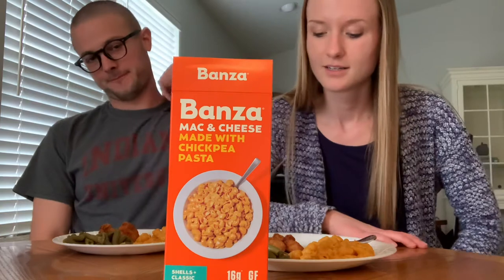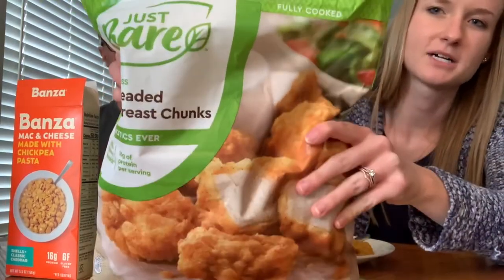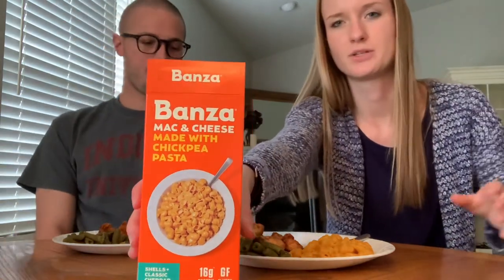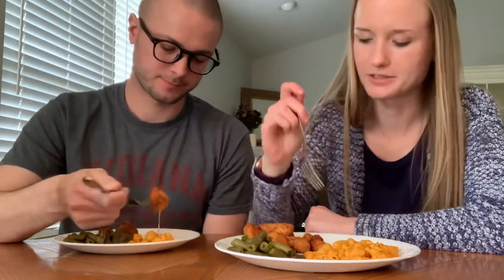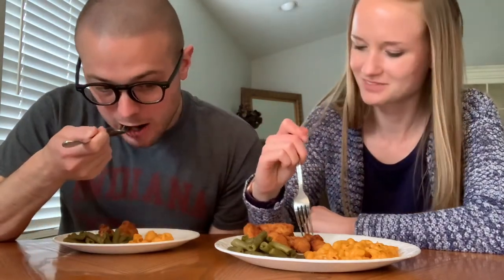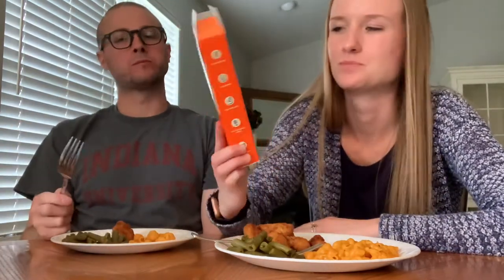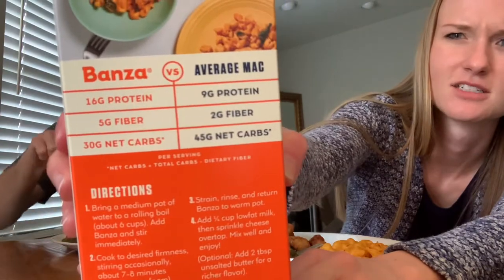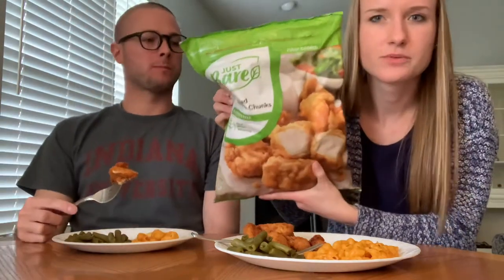#1 Chicken Nuggets and Mac and Cheese - Costco/Kroger Review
New to us, so we had to review! Costco chicken nuggets and Kroger (really any store) Banza Mac and cheese! Did we like it???